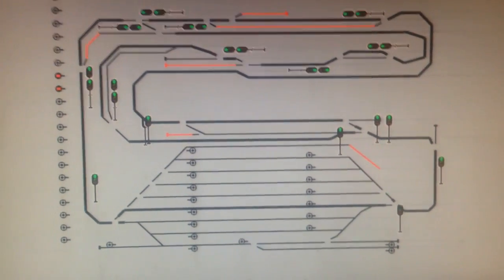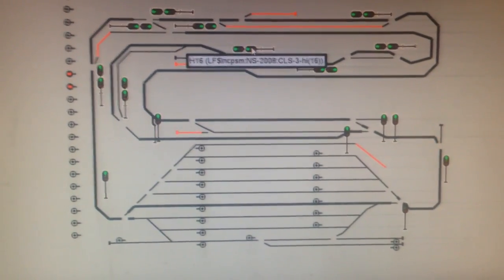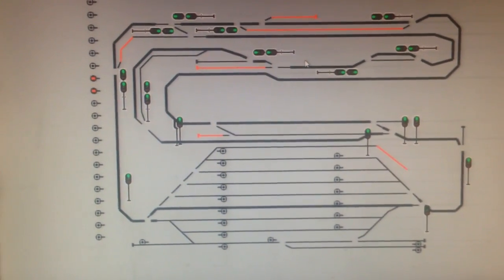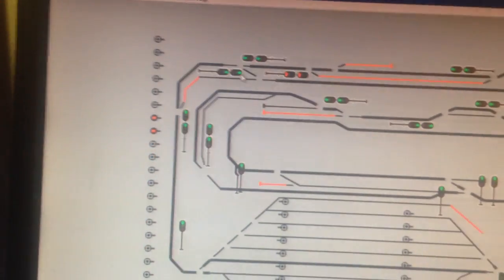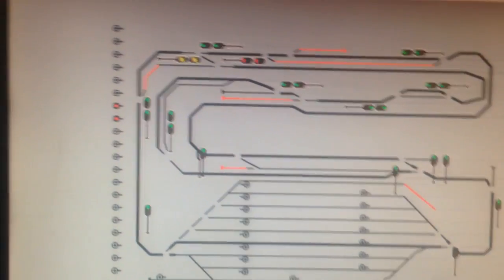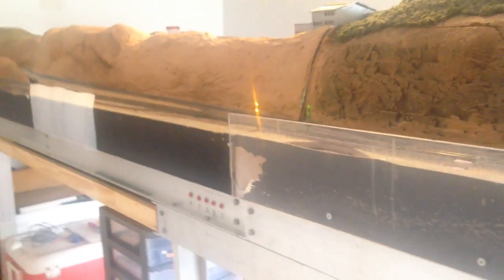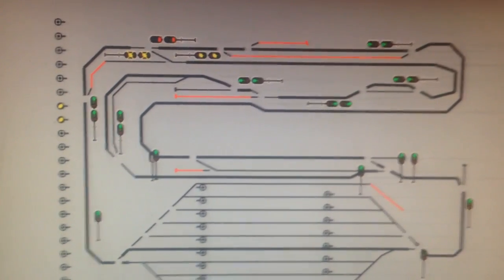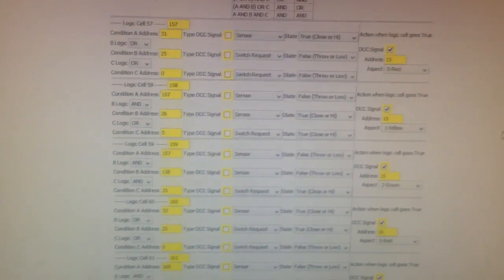Part 6 - Team Digital JMRI Panel.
Part 6 - JMRI's panel pro showing how I trigger my signal masts.